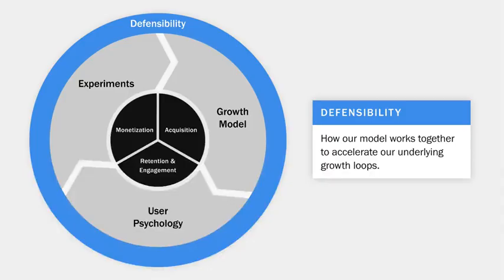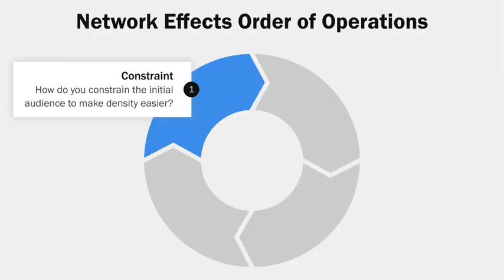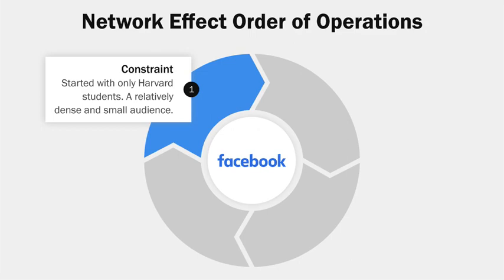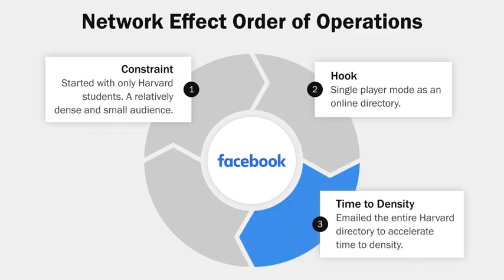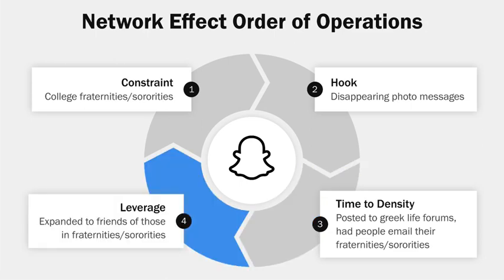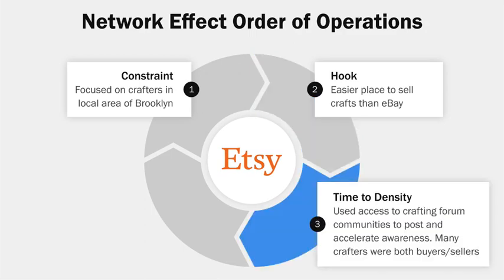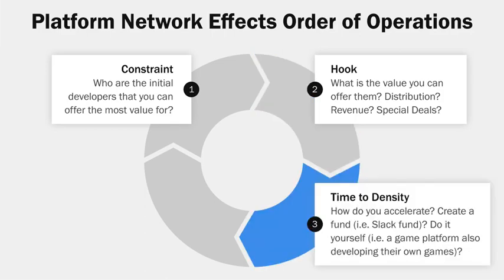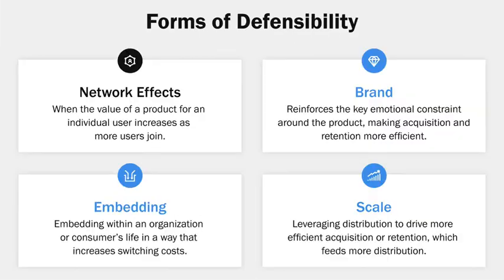141 How to Build a Network Effect